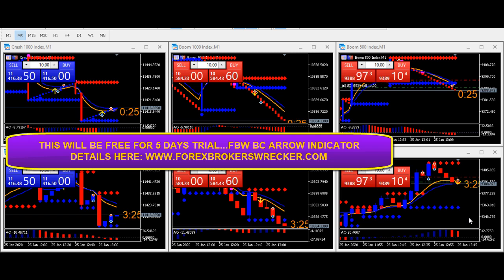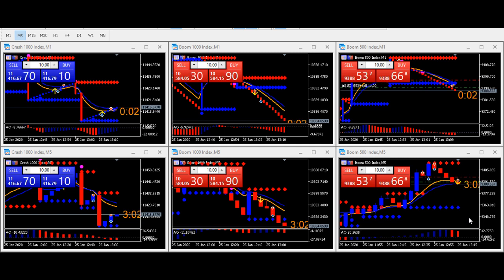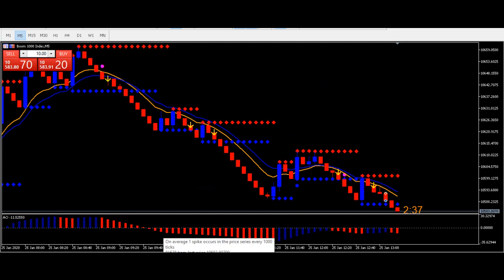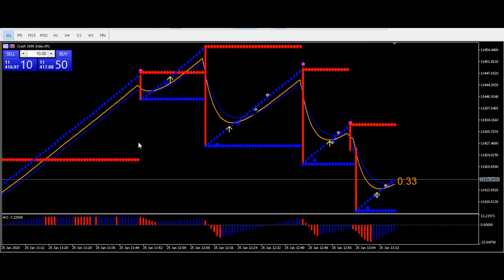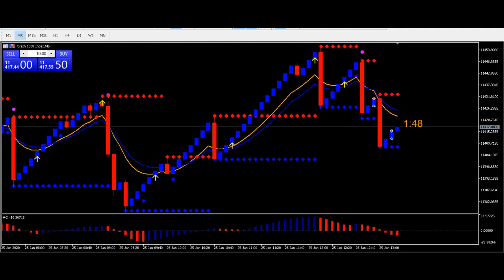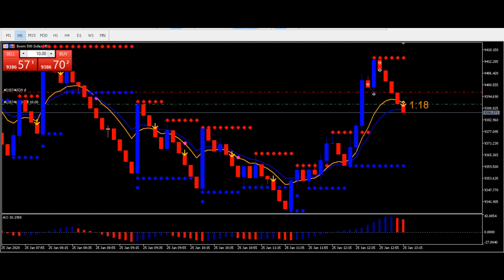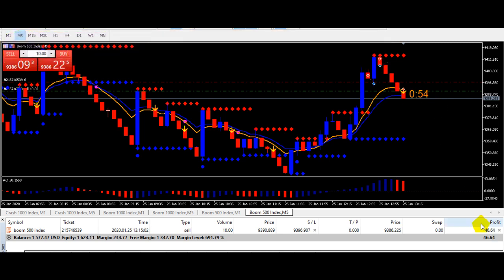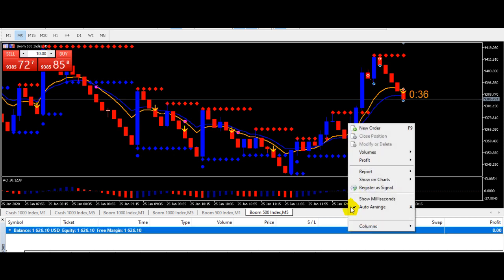Free Boom and Crash Indicator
ALL THANKS TO ALMIGHTY GOD FOR THE INSIGHT AND WISDOM.
Have you been scammed by Boom and Crash detector indicator sellers? Have you been charged 212usd, 200usd, 150usd, or even 100usd for Boom and Crash lessons and tutorials with no value? 5 days trial to prove to you that I have you at heart and not like them all. Make money and let's be happy together. (IT'S NOW FREE, NO MORE TRIAL)